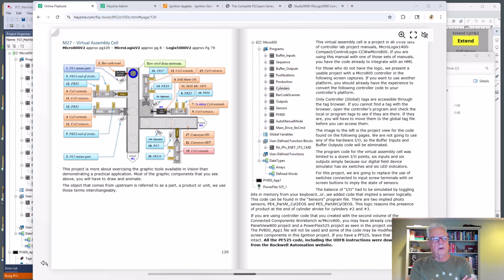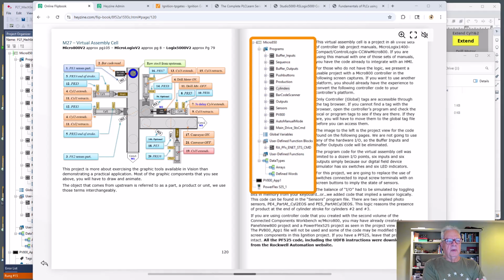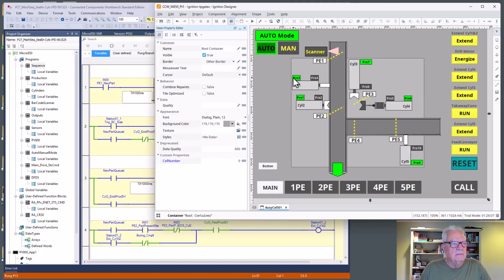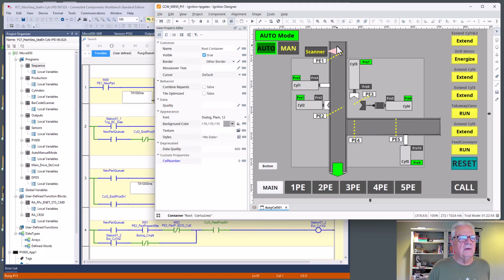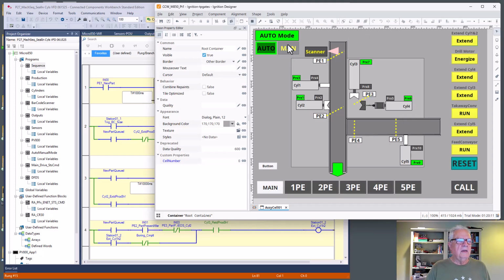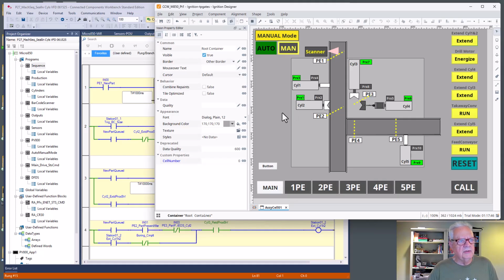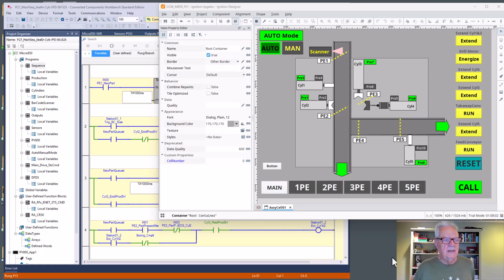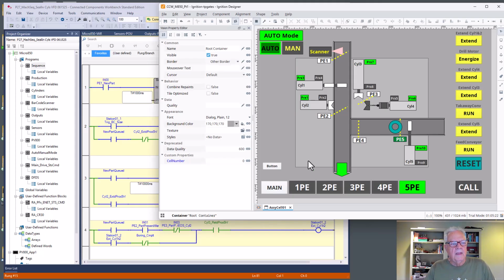Ignition Ep11 VirtAssyCell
The sceond discussion of the virutal assembly cell project available in all three sets of manuals for the three hardware platforms, SLC500/MicroLogix - RSLogix/Studio5000 - Micro800/CCW.